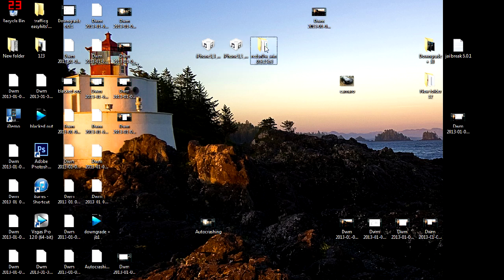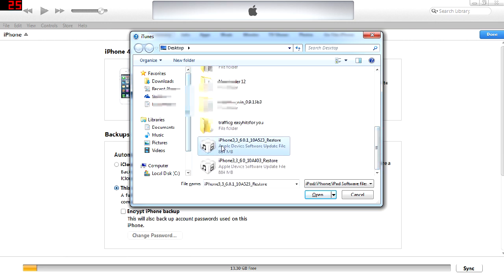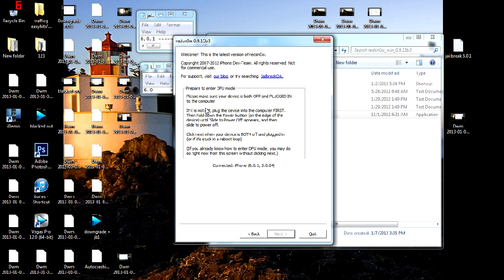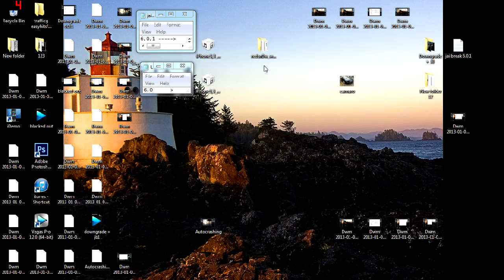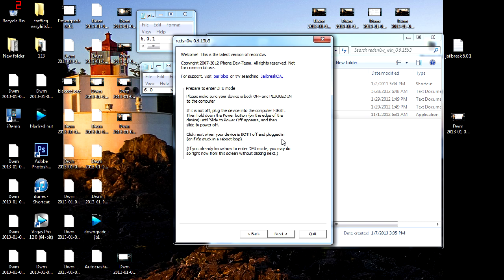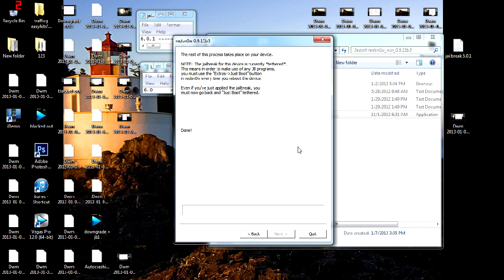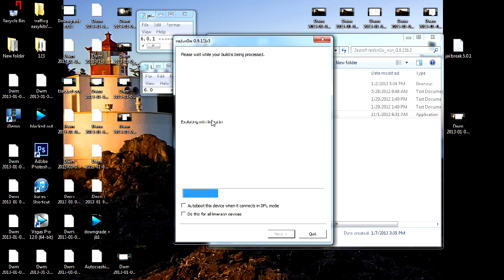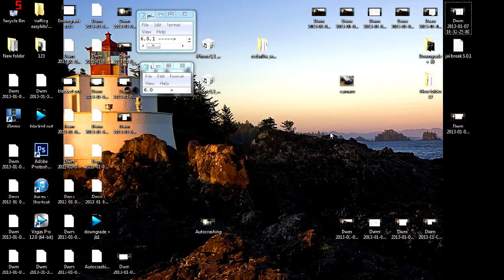How to Jailbreak iOS 6.0.1 & Install Cydia with Redsn0w- iPhone, iPod Touch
Quick video on how to jailbreak your iphone and apple products
-Made a video to show you all how easy it is and some common mistakes made
i STRESS even if you have 6.0.1 downloaded and updated, STILL go into itunes (with phone connected) and SHIFT CLICK backup and choose the FIRST ipsw you downloaded!

Redsn0w = (Top download for newest)

Check out the video, i am using an iphone 4 for this simple instructional video

you simply need to check out this guideSimple iphone model list! GSM or CDMA?

CDMA = no card slot(usually verizon), GSM = card slot(usually At@T)
(check back of phone for info)